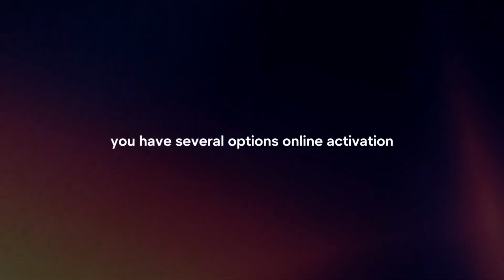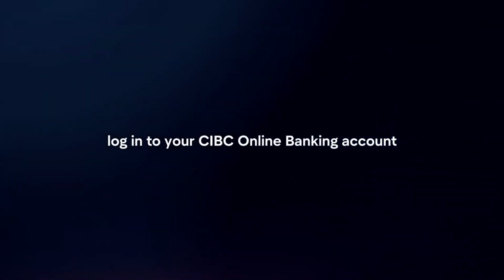How To Activate CIBC Credit Card In 2024?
In this video I will explain How You Can Activate CIBC Credit Card In 2024.